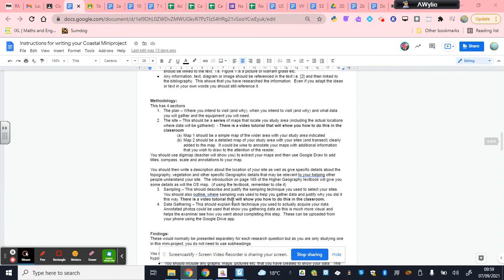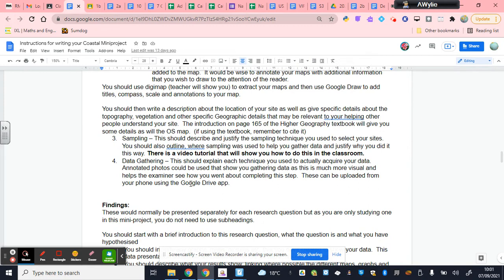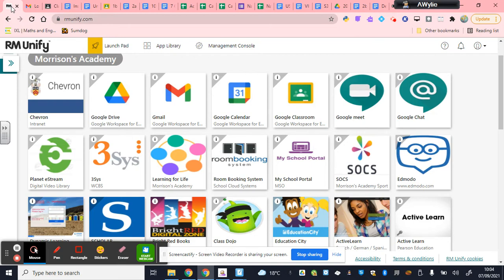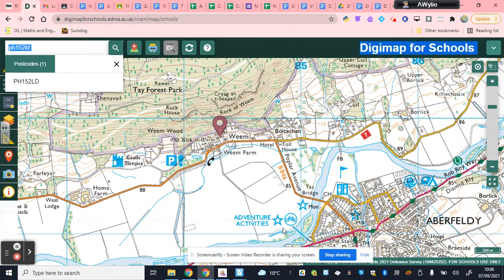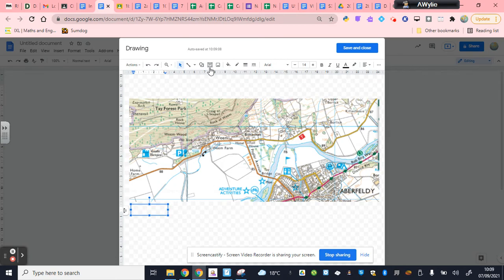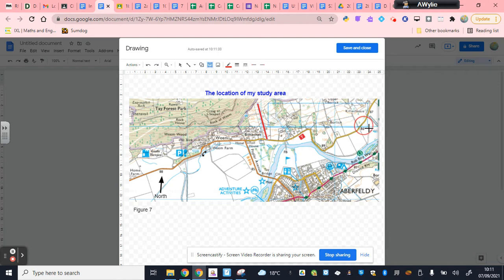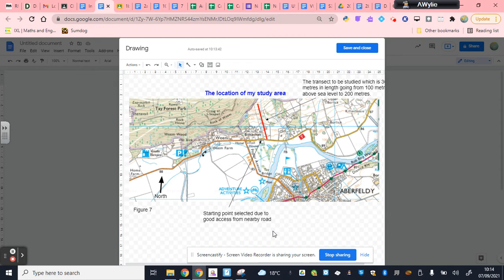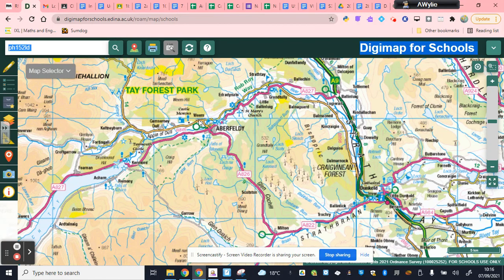Lesson Tutorial on using Google Draw and Digimap